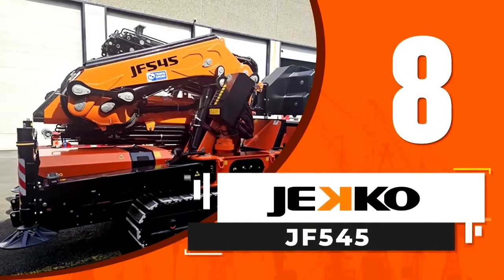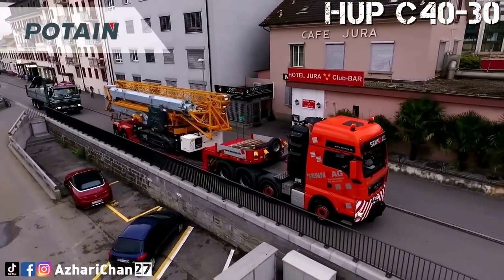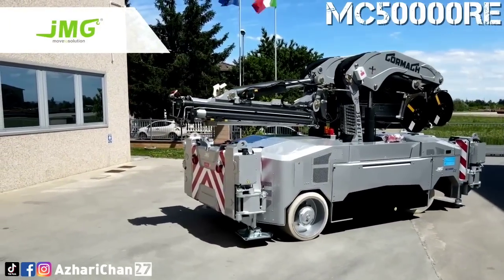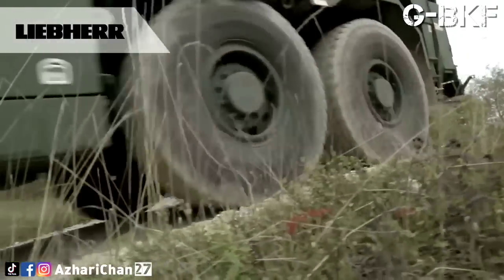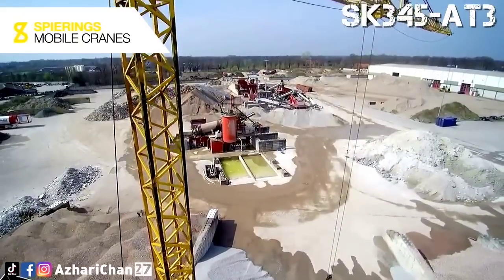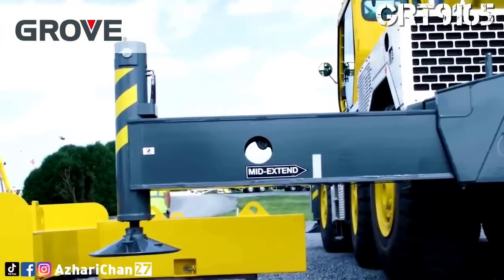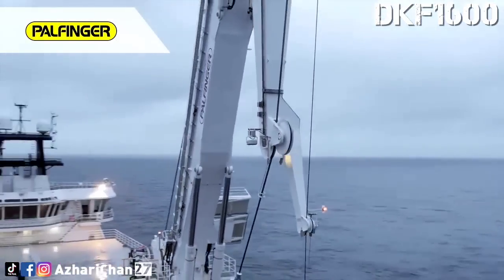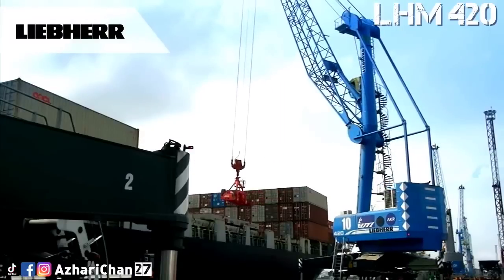The Amazing Special Crane Engineering.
This video is to show 8 The Amazing Special Crane Engineering.